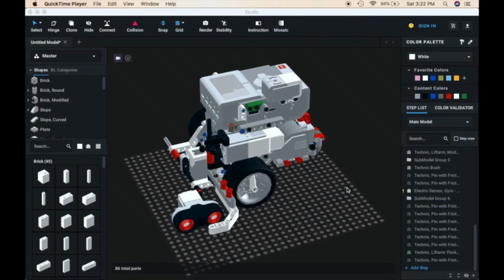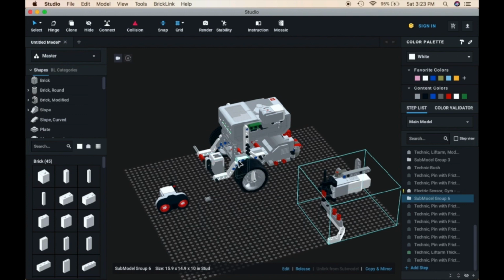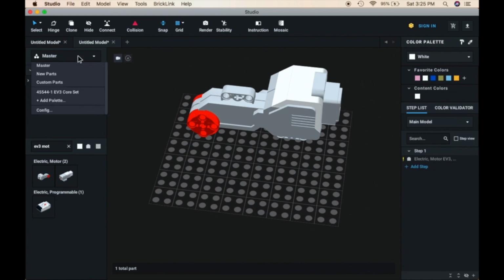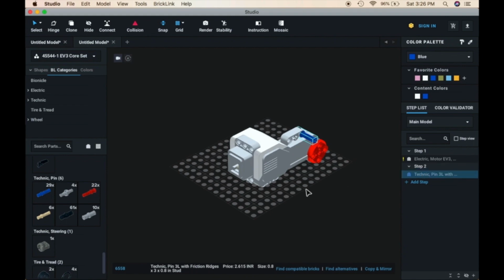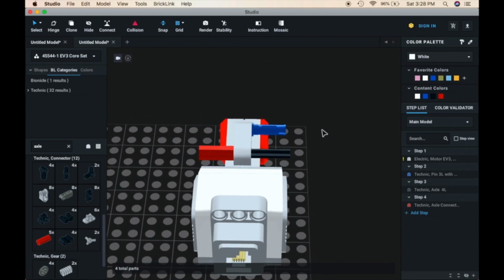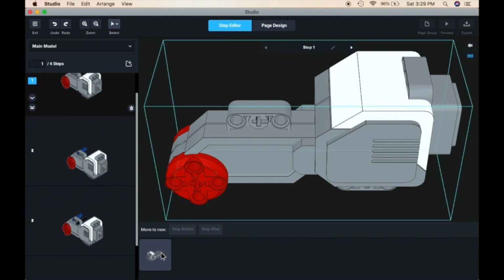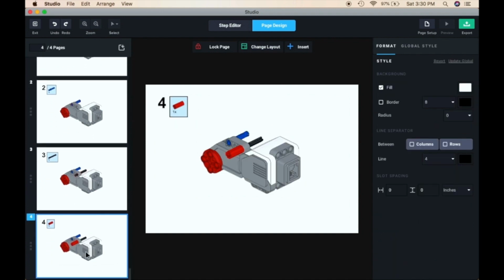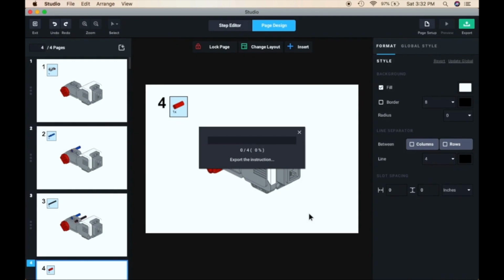8.3 Designing a Basic Robot Model & Creating Instructions - WRO Robomission Junior 2023 Tutorial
This video will teach you how to build a basic robot and then create a step by step instructions using Studio 2.0 software.

Dear Students, Coaches, and Parents,

I have tried my best to keep the WRO Ethics code intact while creating the WRO Robomission Junior category 2023 tutorial. This will help you to prepare for the competition step by step. It is suitable for beginners and experienced teams.

In this tutorial, I used LEGO Mindstorms EV3 Robotics set and EV3 Lab software. But if you are using Spike Prime and any other software platform then also this course may be useful for you because the strategy to solve the challenge and programming concepts remains the same. Only one thing you should not expect from this course is the direct solution to the challenge.

Regards,
Vishnu Agarwal
Coach, WRO | Founder, ROBO-G